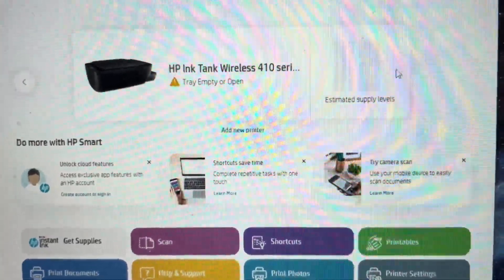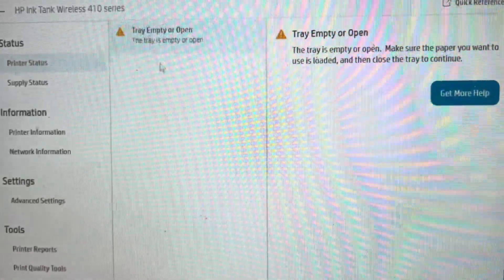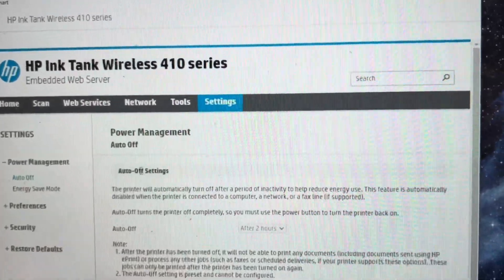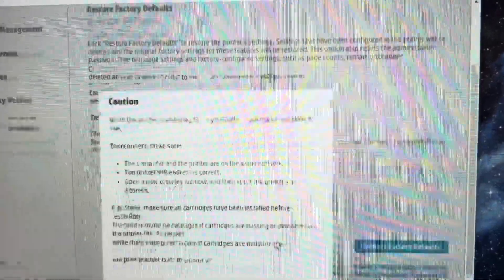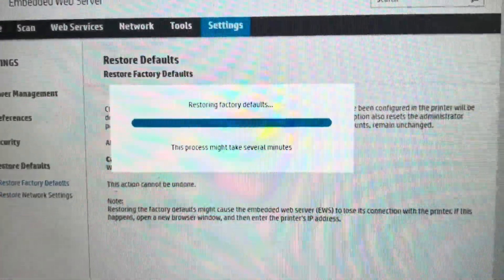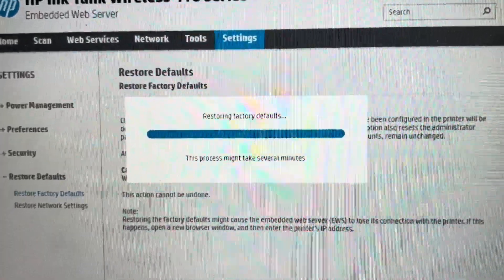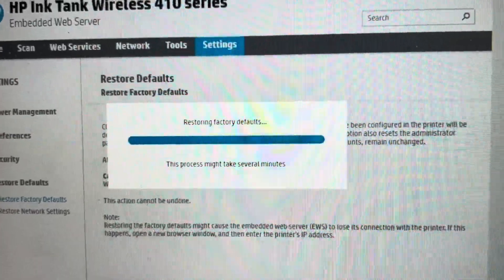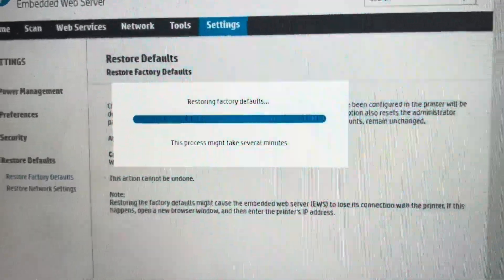Hard Reset HP DeskJet 4100 Series Printer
If your HP Deskjet 4100 series Printer is not connecting to wifi or your computer or not working, you can fix a lot of issues by hard reseting the printer to its default factory settings.

Get 80,000 bonus United Miles if you sign up for a Chase credit card